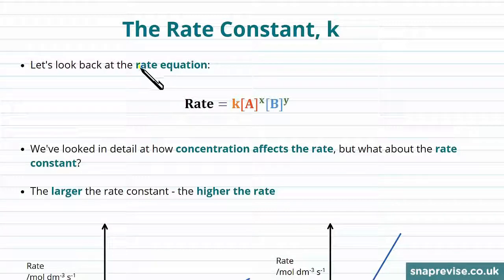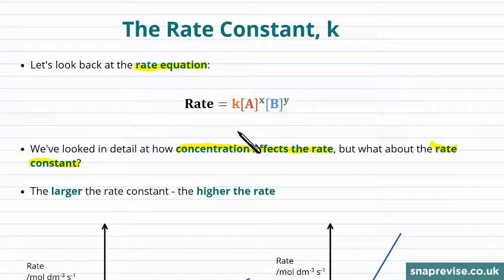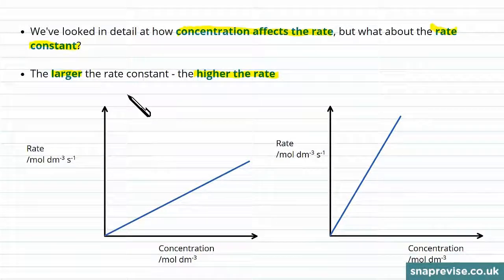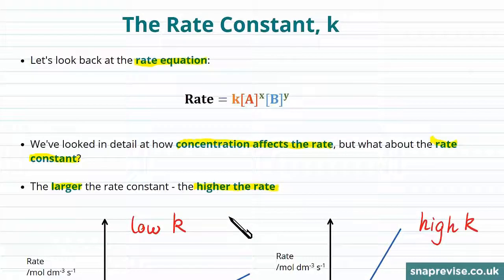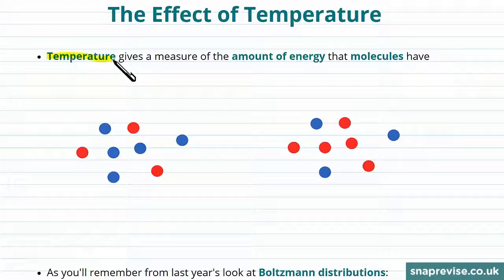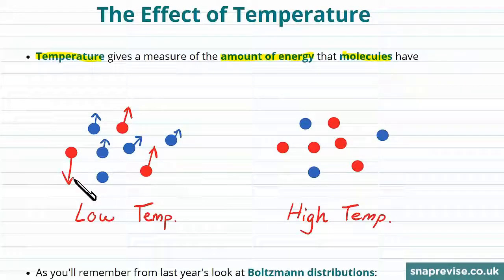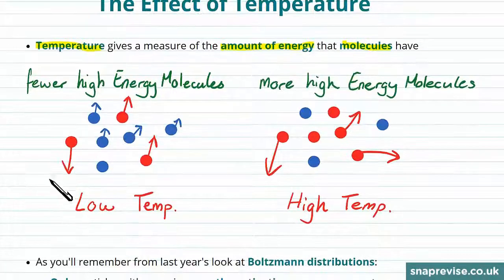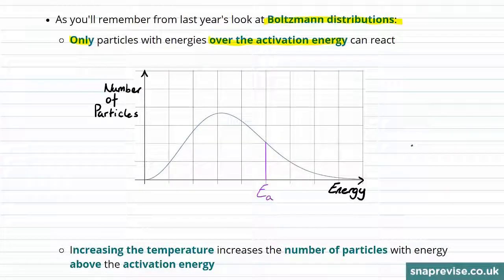Effect of Temperature on Rate Constants | A-level Chemistry | OCR, AQA, Edexcel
to unlock the full series of AS, A2 & A-level Chemistry videos created by A* students for the new OCR, AQA and Edexcel specification.

This video will focus on: The Rate Constant k, The Effect of Temperature on k, How does the rate constant change, The Arrhenius equation, Arrehenius plots, Exam questions, Summary.